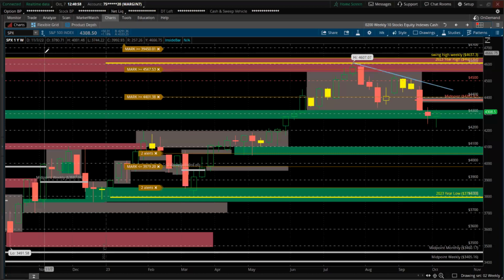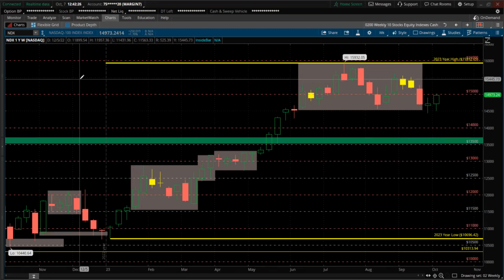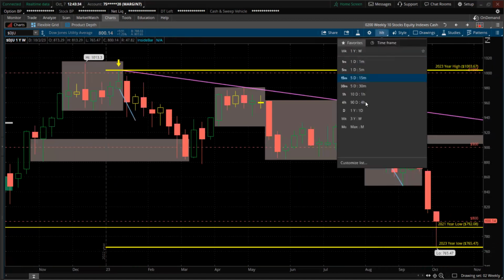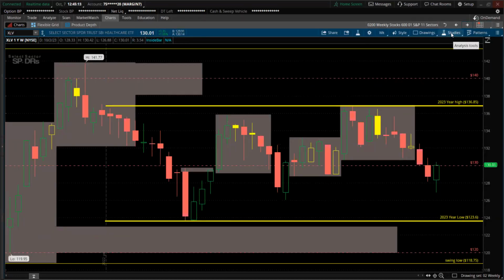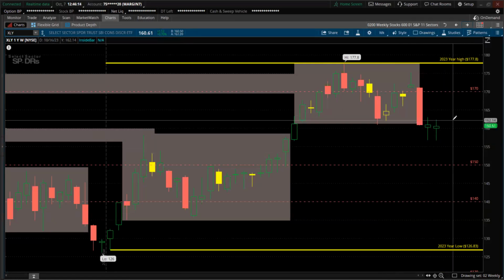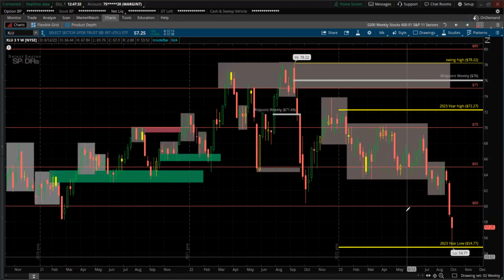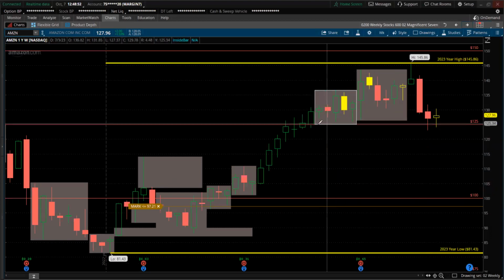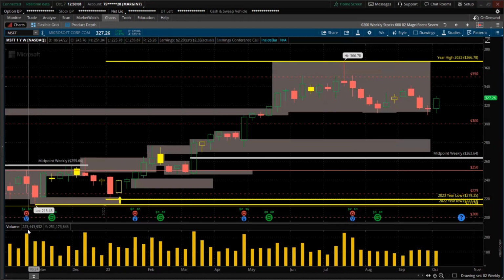WATCH WEEKLY STOCK MARKET REVIEW CANDLESTICK CHARTING